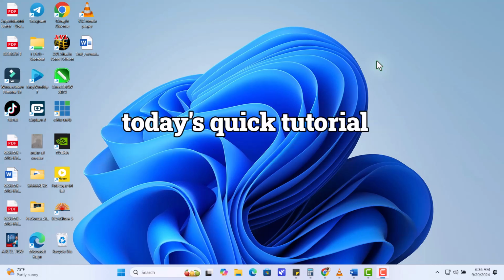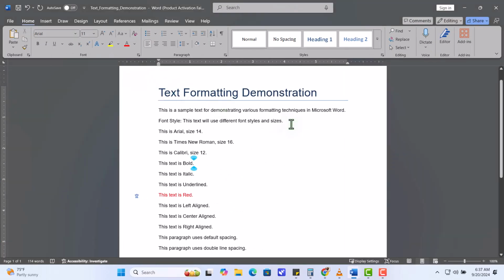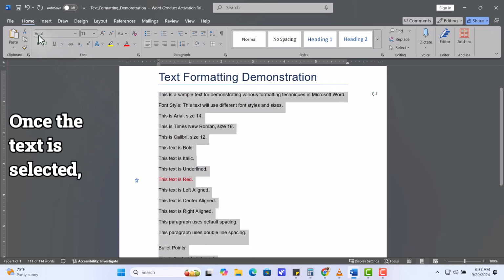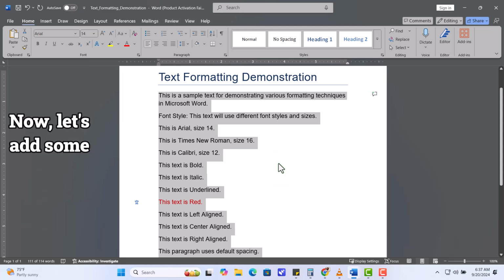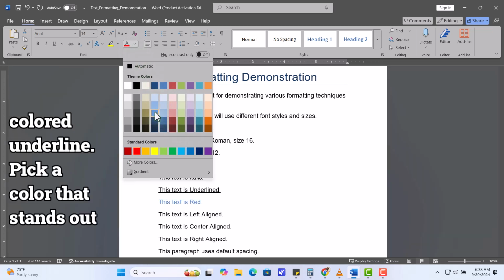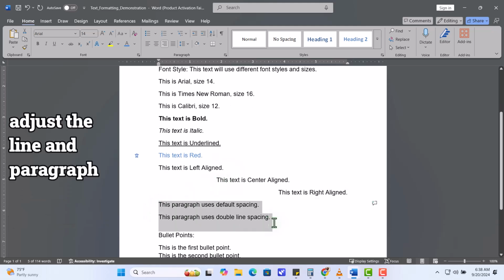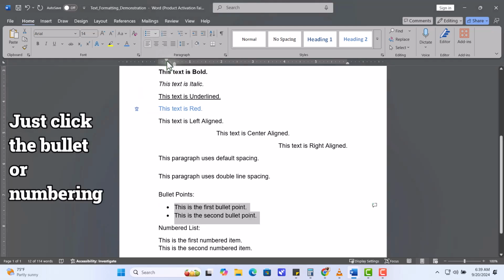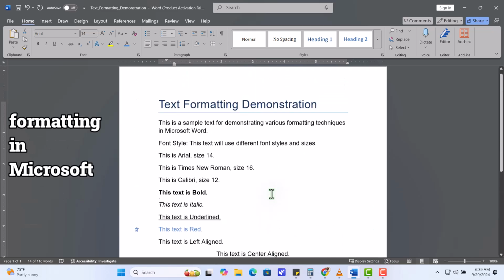How to Format Text in Word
Learn how to format your document in Microsoft Word. Clear, Concise Tutorial. Enjoy!